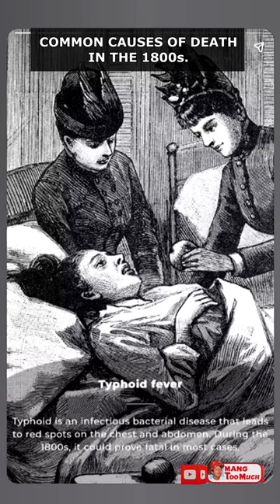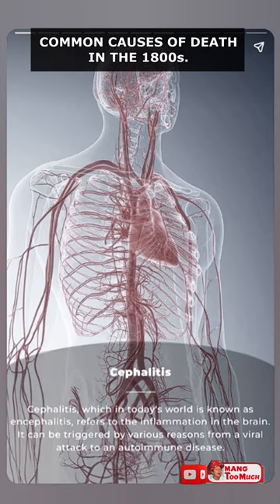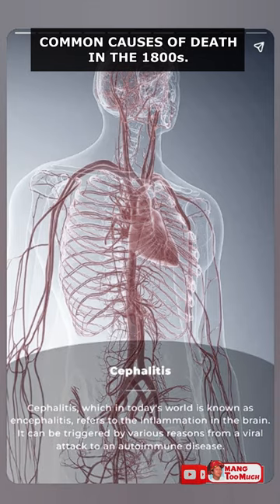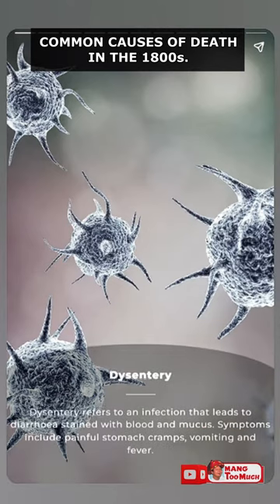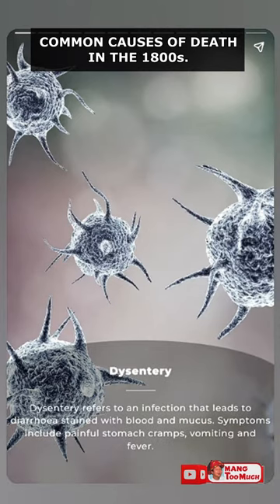Common causes of death in the 1800s...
Check out the most common diseases people died of during the 1800s.